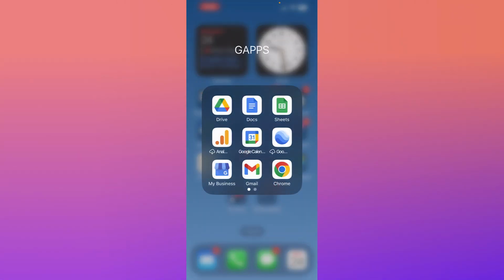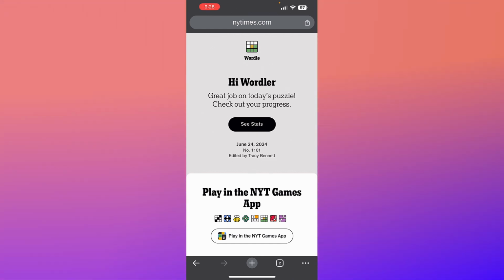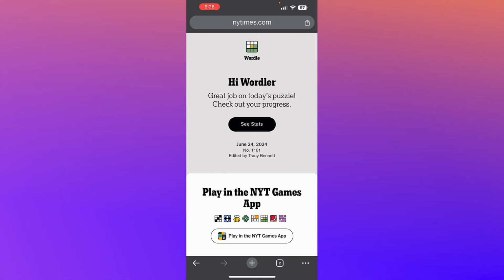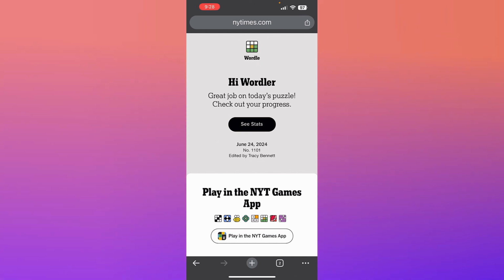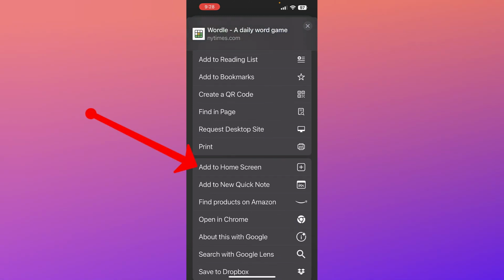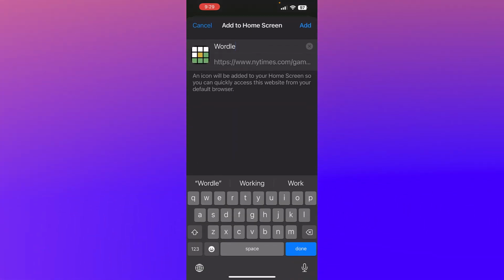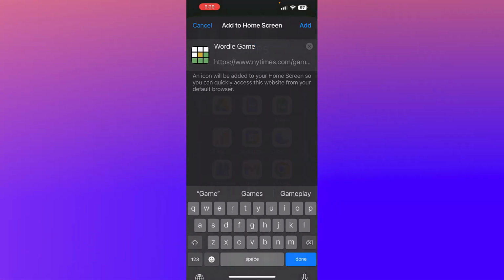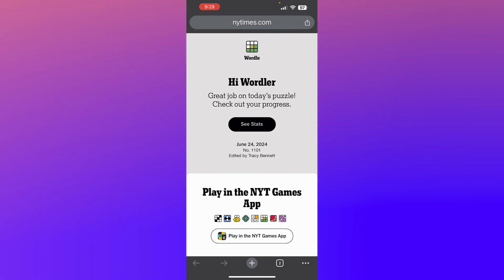Update - How to add a Custom URL to your iPhone Home Screen as an Icon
An update to the previous process - How to add an Icon to a URL that opens in your web browser on your iPhone.

Teddy Burriss
LinkedIn Strategist & Trainer